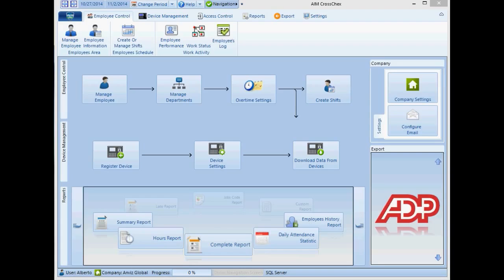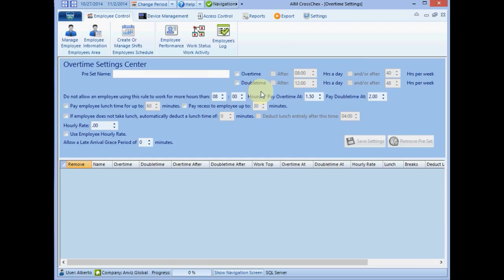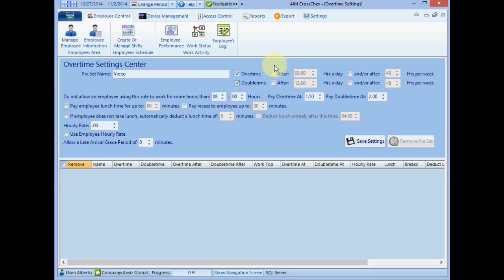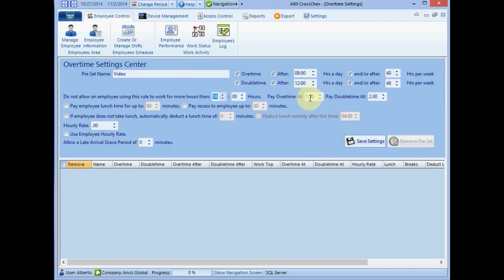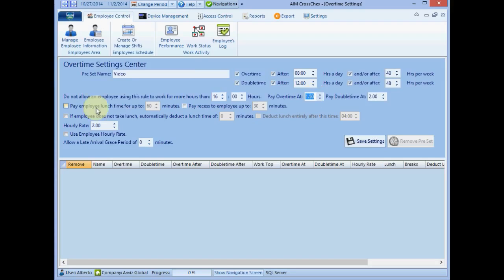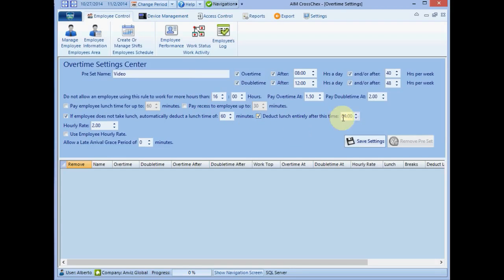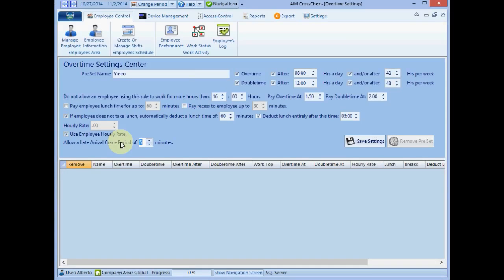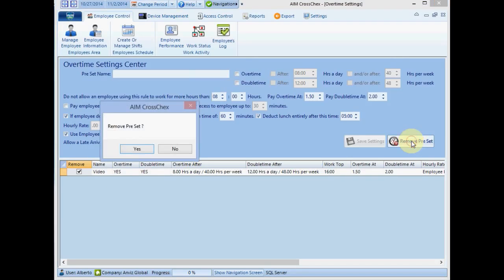AIM CrossChex Overtime